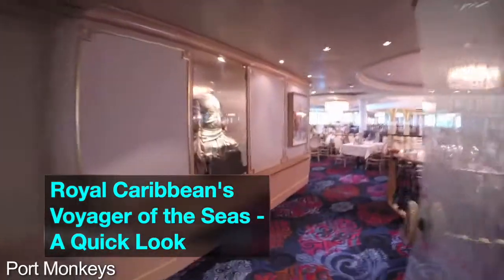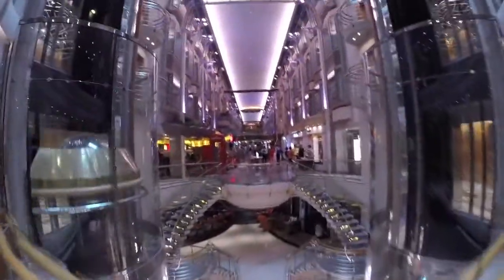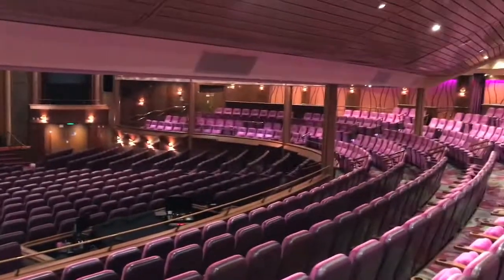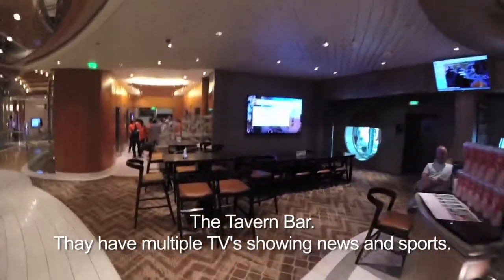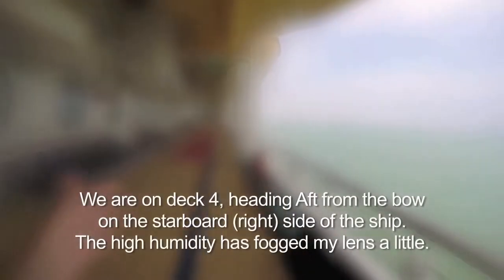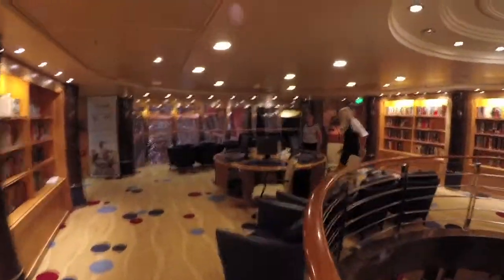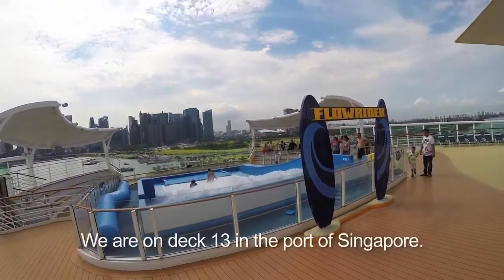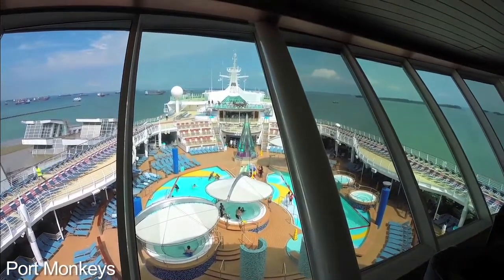Voyager of the Seas - A Quick Look 海洋航海者號 - 快速瀏覽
We take a tour of Royal Caribbean's Voyager of the Seas.

This is a quick tour of the Royal Caribbean ship Voyager of the Seas.   The ship is very nice and clean. The staff is friendly and helpful.  I especially liked the casino on this ship.  It was newer than those on other older ships.  Don't miss Cafe Promenade.  It has free food 24/7.

This ship was, when first built, the largest cruise ship ever.  It's a nice ship with a 3 level main dining room.  The only drawback,  they constantly tried to sell us on the dining package for the specialty restaurants.

The Voyager of the Seas is 138,000 tons.  It was built in 1999 and refurbished in 2014.  It carries 3,114 passengers.  The Voyager of the Seas currently sails on mostly short cruises around Asia, Australia and New Zealand.

We hope you enjoy the videos and your next cruise.

这是皇家加勒比船舶海洋旅行者的快速游览。这艘船非常干净。工作人员很友善，乐于助人。我特别喜欢这艘船上的赌场。这比其他旧船上的更新。不要错过Cafe Promenade咖啡厅。它全天候提供免费食物。

这艘船首次建成时是有史以来最大的游轮。这是一个3层主餐厅的好船。唯一的缺点是，他们不断试图将我们推销给专门餐厅的餐饮套餐。

海洋旅行者是13.8万吨。它建于1999年，于2014年重新装修，载客3,114人。目前，航海家航行在亚洲，澳大利亚和新西兰的大多数短航行中。

对于这艘船的客舱游览：https：//youtu.be/FsYP5lqX3Os

来看看泰国普吉岛：https：//youtu.be/QY8KExQ01s8

想看看马来西亚兰卡威：https：//youtu.be/SoOgh4ygcyI

想看看马来西亚槟城：https：//youtu.be/Etl3GTwKDJ4

我们希望你喜欢这些视频和你的下一次巡游。